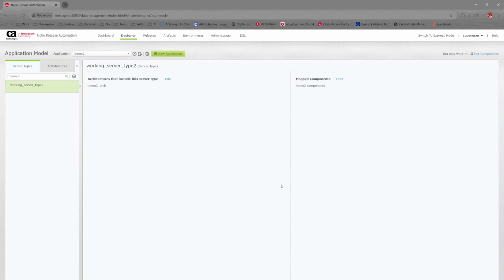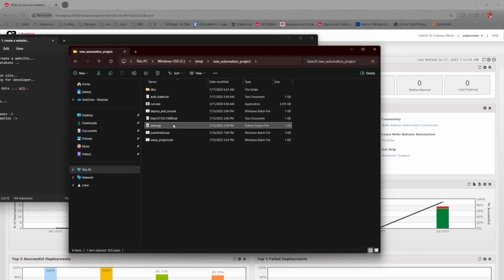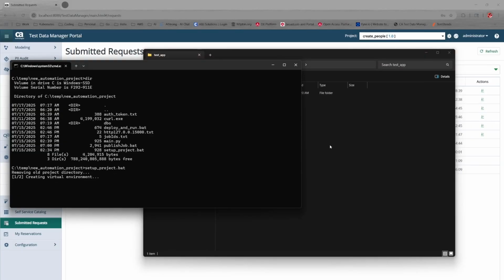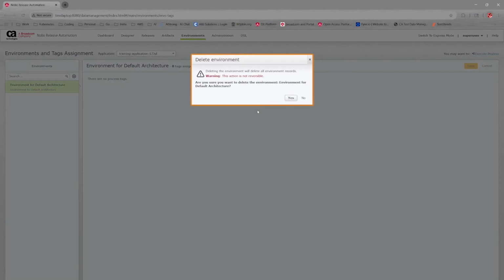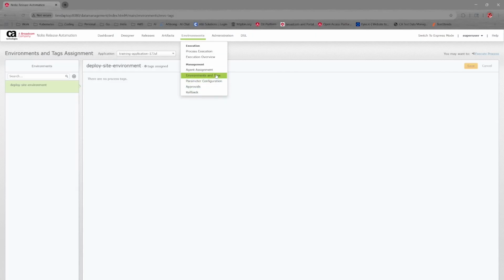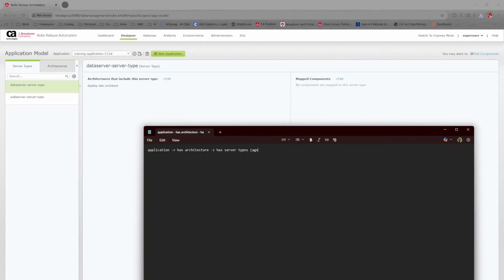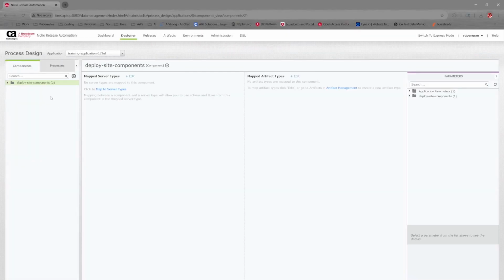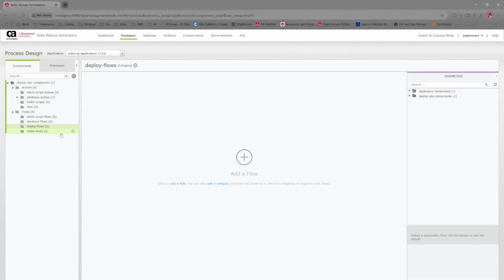Broadcom Release Automation / Nolio — 3-Part Training Series- Part 1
In this 3-part video series, I walk through how to use Broadcom Release Automation (Nolio) to create, configure, and deploy a Python web application. The app uses Broadcom TDM to generate test data, which is then displayed through a Python-based website.

Part 1: Application Setup
Set up the application structure in Broadcom Release Automation and prepare the Python web app.